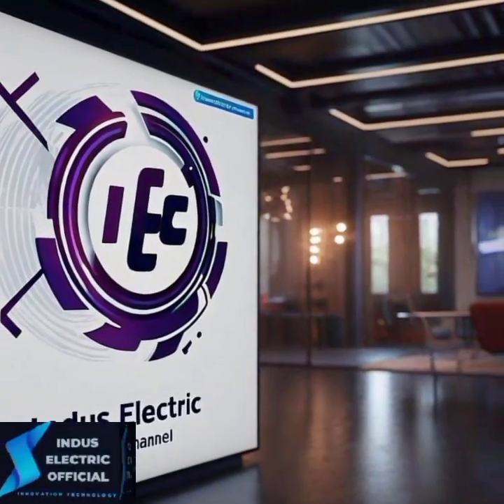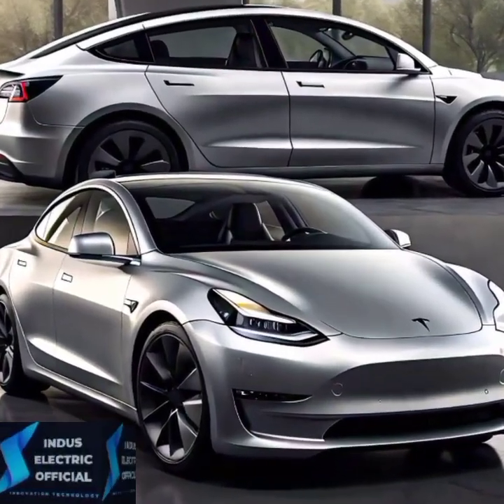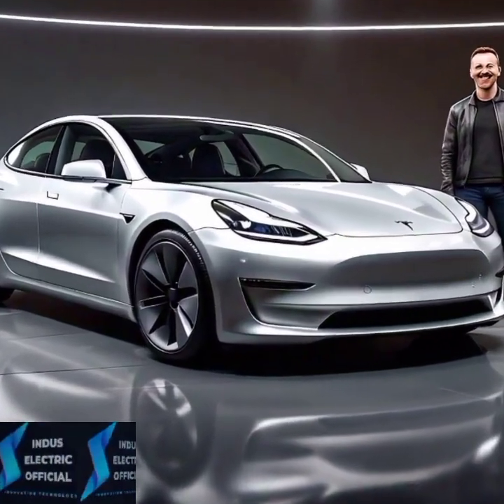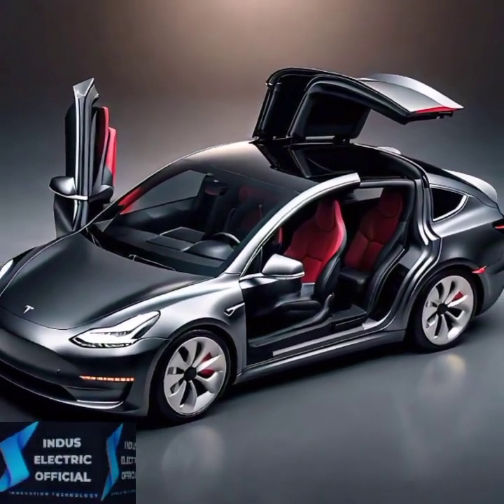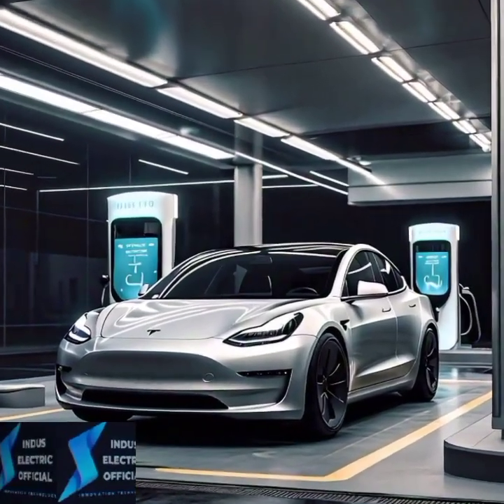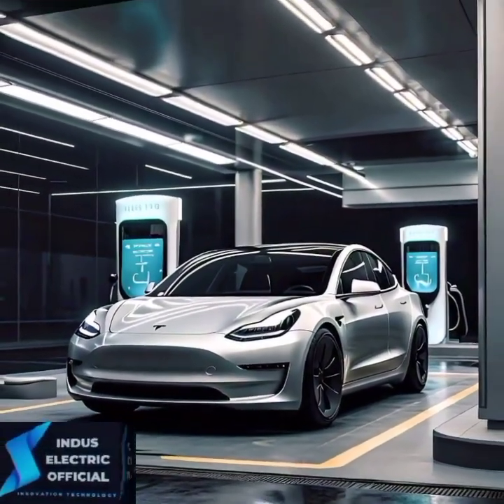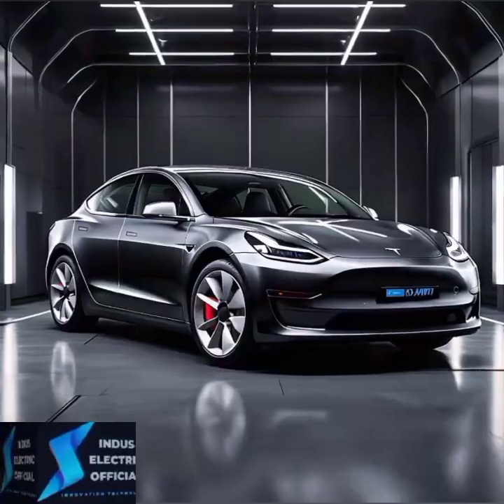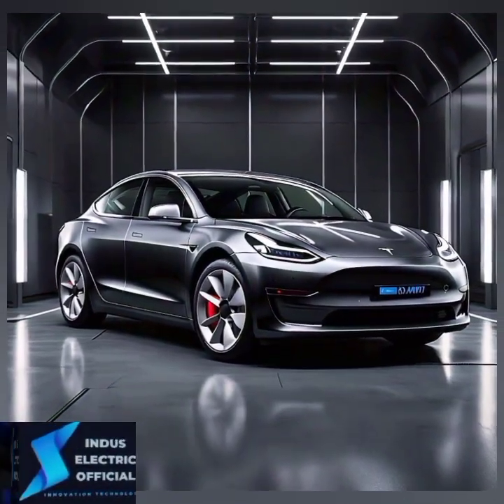Tesla Model 3 Review: Pros and Cons of This Electric Vehicle – Is It Worth It?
Looking for an in-depth Tesla Model 3 review? In this video, we break down the pros and cons of the Tesla Model 3, one of the most popular electric vehicles on the market today. From its impressive range and cutting-edge Autopilot technology to build quality concerns and high insurance costs, we cover everything you need to know before purchasing a Tesla Model 3. Whether you’re curious about the performance, charging infrastructure, or the overall driving experience, this review will help you decide if this electric vehicle is the right choice for you.

Key takeaways:

Tesla Model 3 Pros: Range, performance, Autopilot features, Supercharger network, and minimalist interior design.

Tesla Model 3 Cons: Build quality issues, expensive repairs, limited service centers, and Autopilot limitations.

If you're thinking of switching to an electric vehicle, or you're interested in Tesla's technological advancements, this video will give you a detailed overview of what to expect.

Tesla Model 3, electric vehicle, EV review, Tesla 2024, Tesla Model 3 vs competitors, electric car review, should I buy a Tesla, best EV 2024, Tesla Model 3 pros and cons.